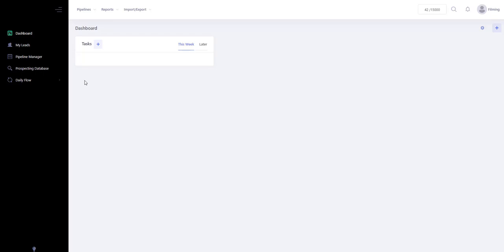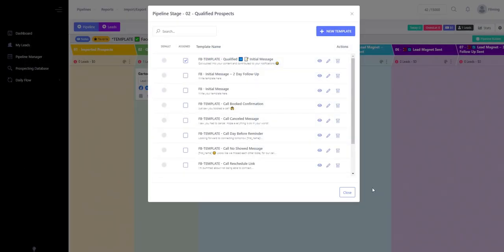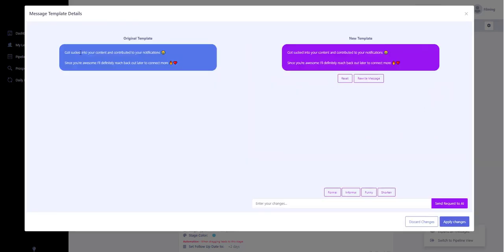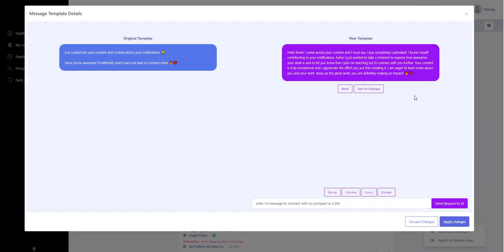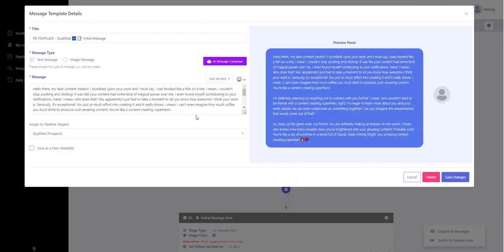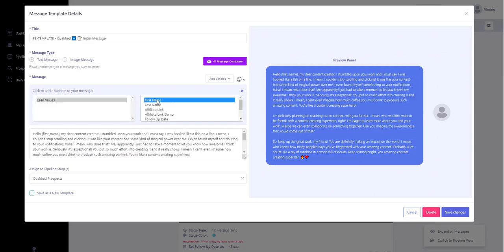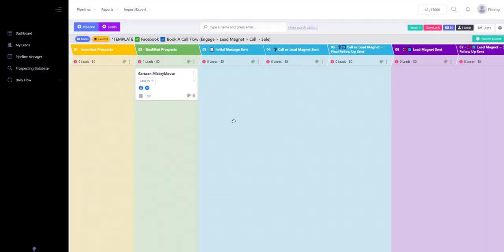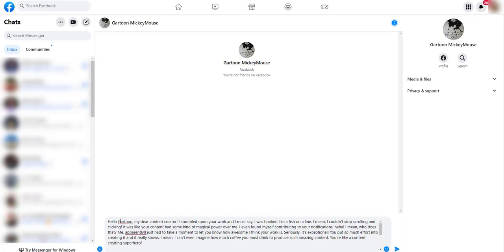How To Use AI To Write Message Templates